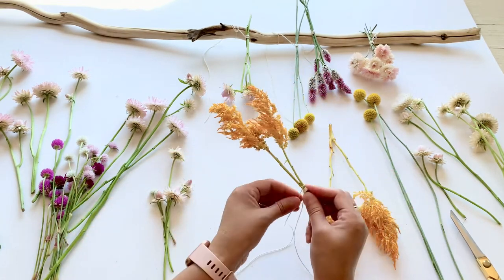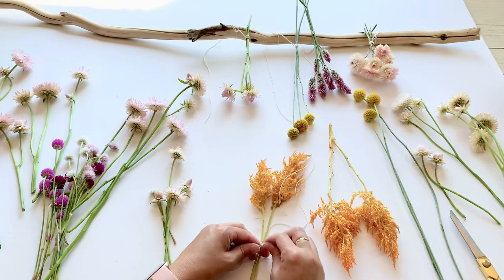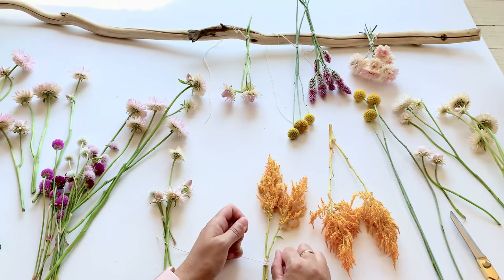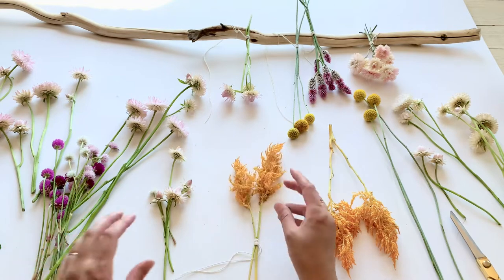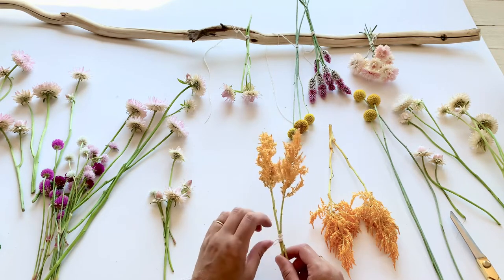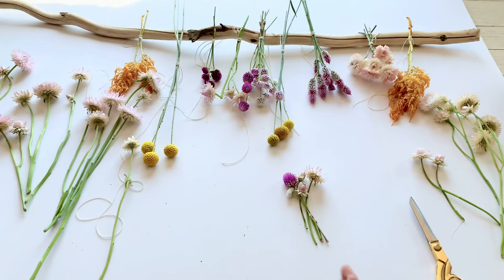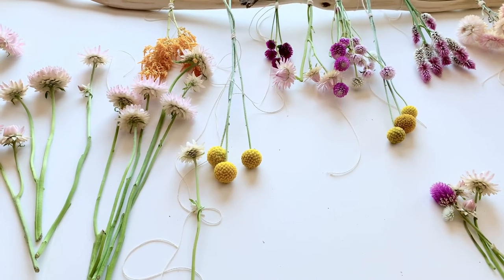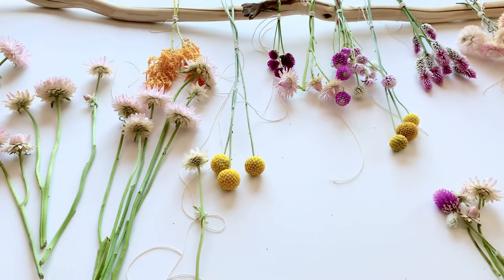Part 2 Drying Cut Flowers 🌸 🌿🌸🌱celosia, gomphrena, straw flowers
Part 2 of drying flowers! My favorite part is them all hanging together! So pretty!